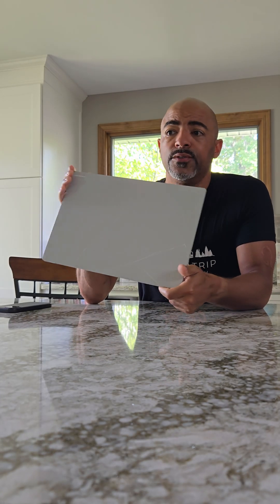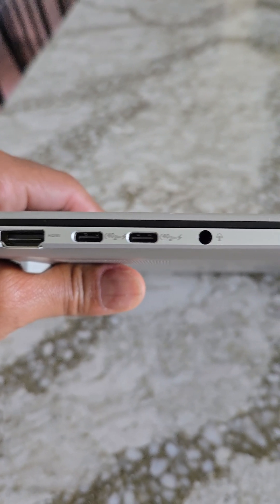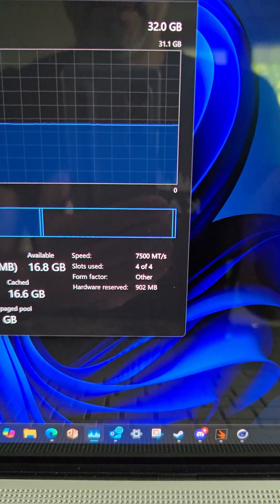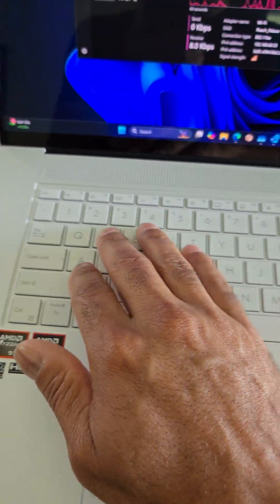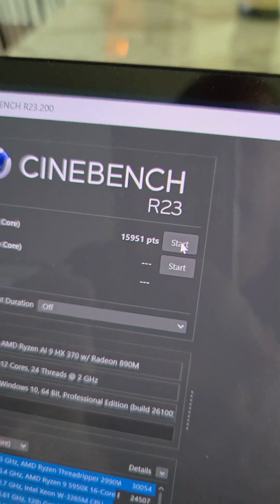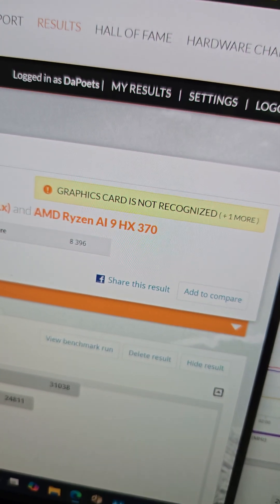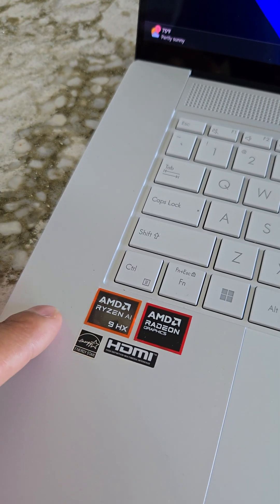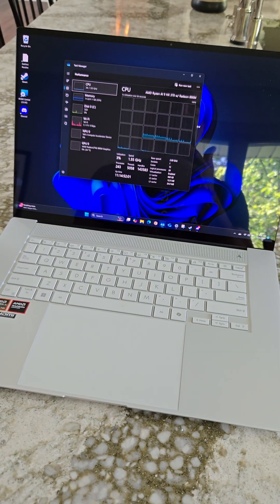The ASUS Zenbook S 16 Laptop w/ the AMD Ryzen AI 9 HX 370 Processor - My long-term thoughts 🤔